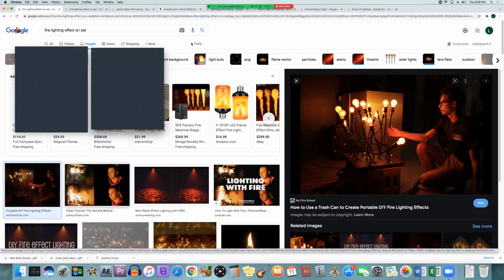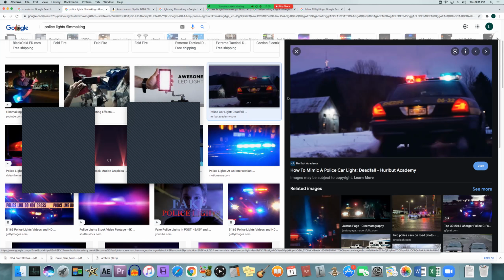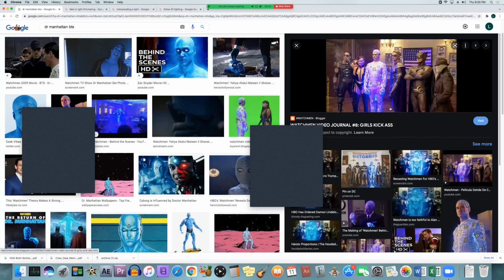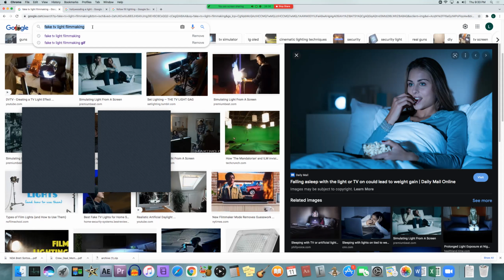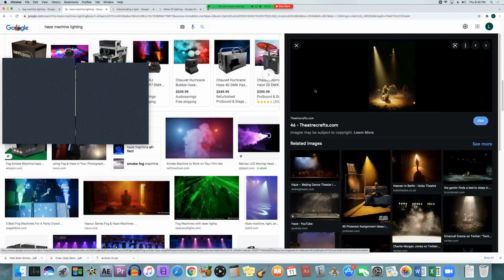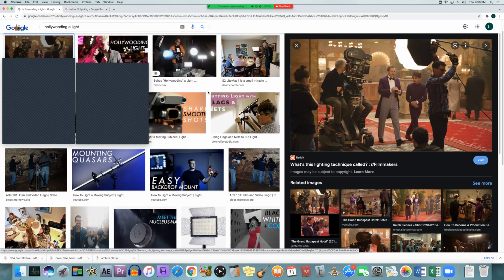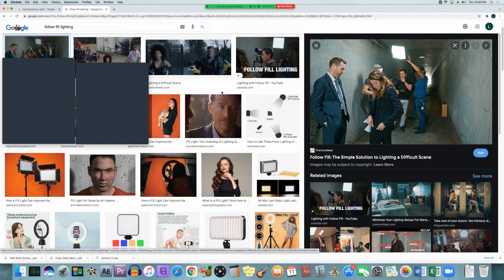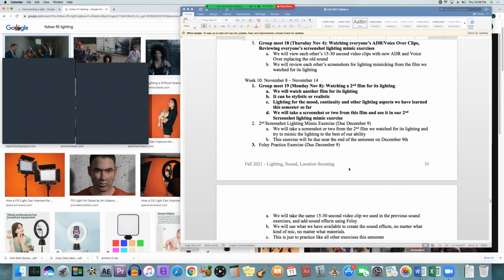LCloud MediaStudies Group Meet #17 Special Effects Lighting, Lighting for VFX, Light Moving Subject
In this meeting we discuss special effects lighting techniques that can be used on set as well as using those practical lighting effects to have a reference point for visual effects VFX in post production.
We also discuss volumetric lighting, Hollywood'ing a light (AKA Follow Fill) and how to light a moving subject in a scene.